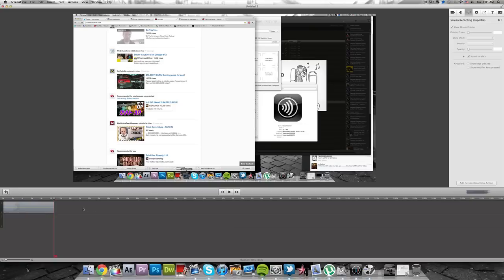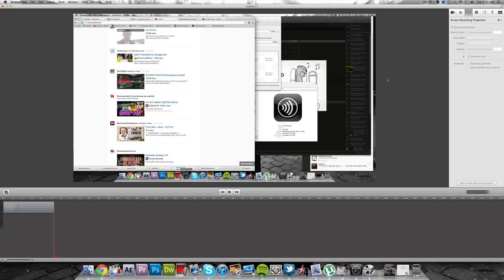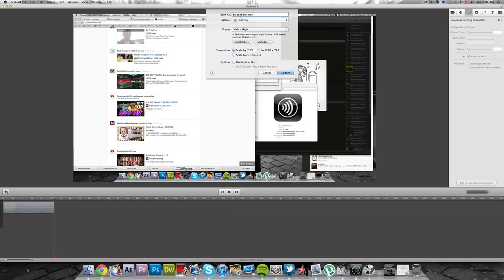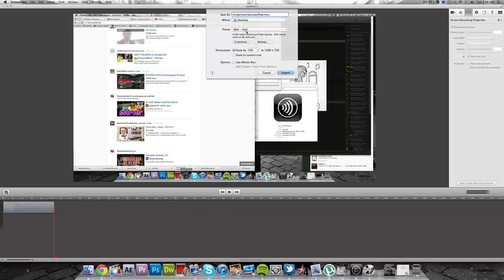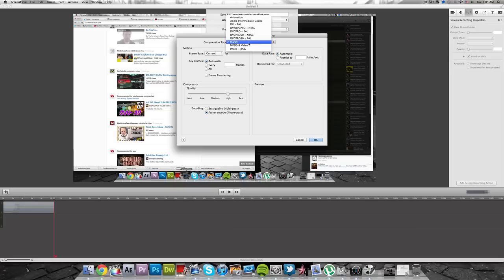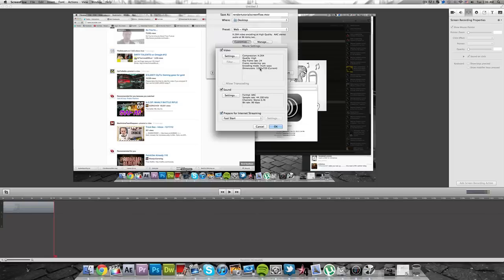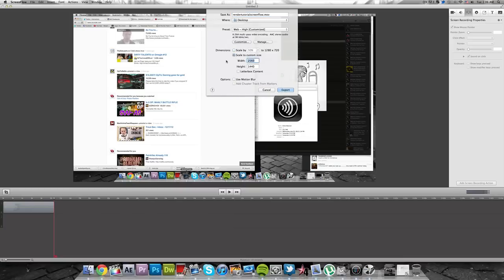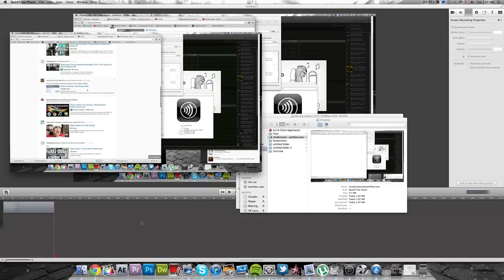Video Rendering Tutorial | ScreenFlow! Mac or PC!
daily twitch quick tutorial request on how to render/ export on Screenflow!
i go alittle bit more indepth with this one, hope you enjoy!

coty